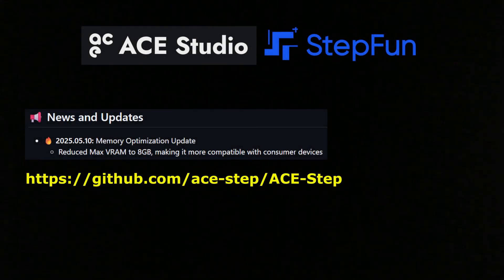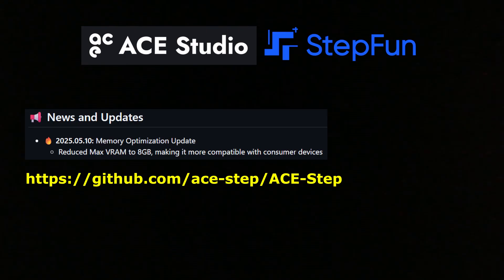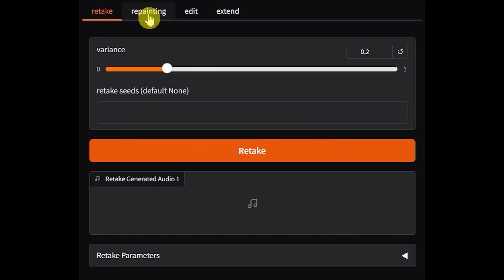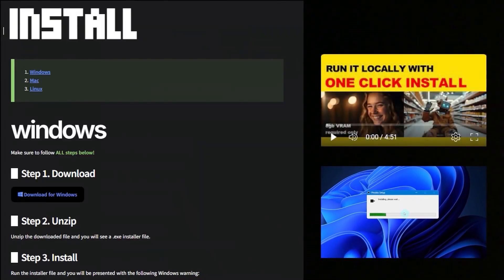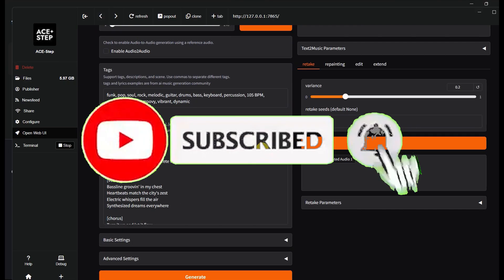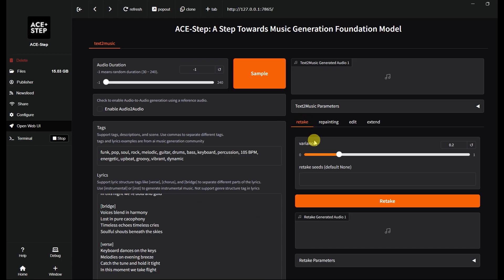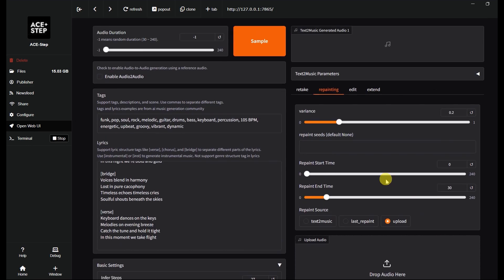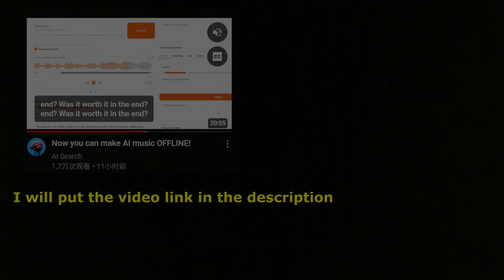ACE-Step: Run AI Music Locally with 1-Click install (8GB VRAM only)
📌Run Ace-Step on 8GB VRAM with one-click install — no coding required! This beginner-friendly tutorial walks you through:

- Download Pinokio
- Go inside the community script
- Installing Ace-Step
- Generating your first AI Music

🎬 What's in this video:
00:00 - Intro
00:08 - Demo
00:57 - Install Pinokio
01:16 - Download Ace-Step in Pinokio
01:43 - Setting parameters
02:56 - Stay stunned on my next video

If you're tired of complicated setups, this is your shortcut to creating stunning AI music in minutes!

💬 Got questions? Drop them below — I’m active in the comments!